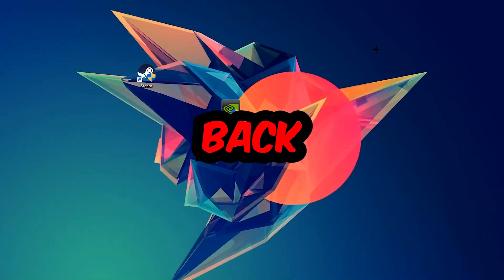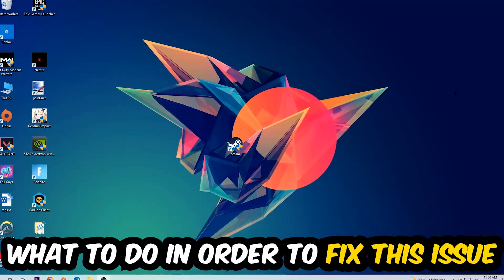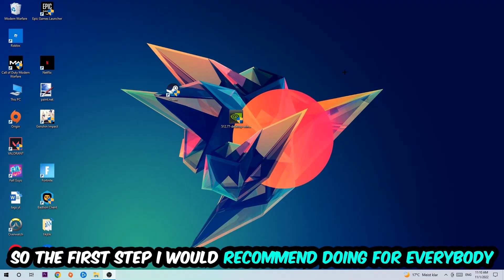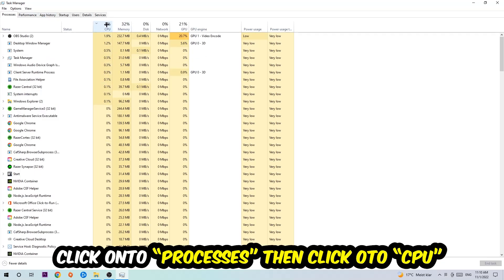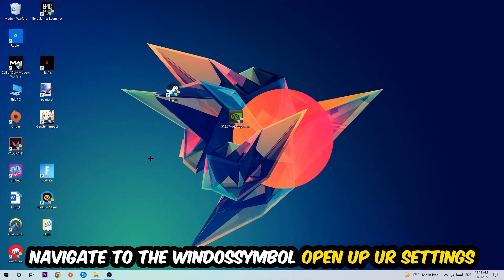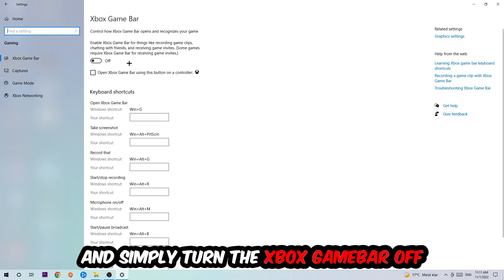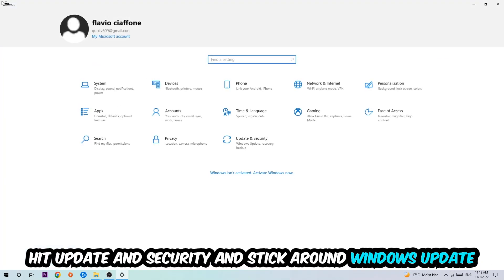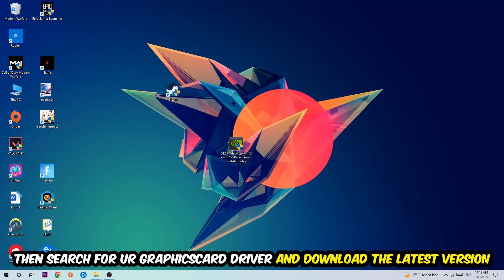Paint the Town Red – How to Fix Fps Drops & Stuttering – Complete Tutorial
how to fix Paint the Town Red fps drop,
how to fix Paint the Town Red fps drop ps4,
how to fix Paint the Town Red fps drop ps5,
how to fix Paint the Town Red fps drop pc,
how to fix Paint the Town Red fps drop xbox,
how to fix Paint the Town Red stuttering,
how to fix Paint the Town Red stuttering pc,
how to fix Paint the Town Red stuttering ps4,
how to fix Paint the Town Red stuttering xbox,
how to fix Paint the Town Red stuttering ps5,